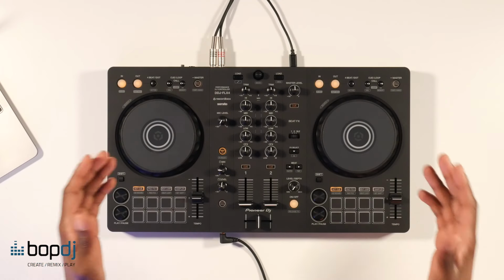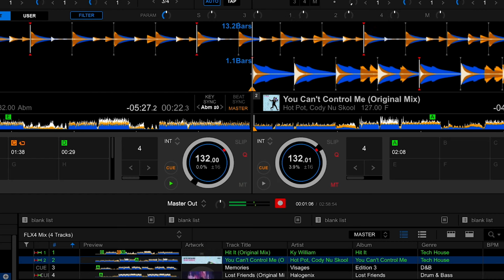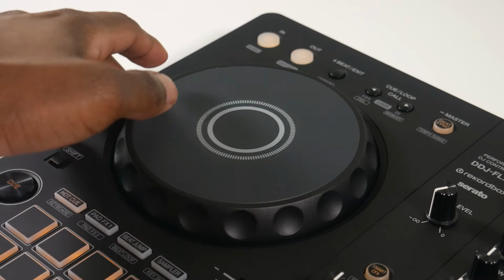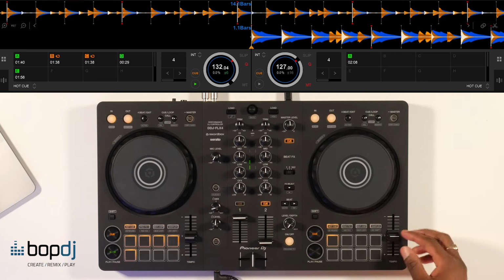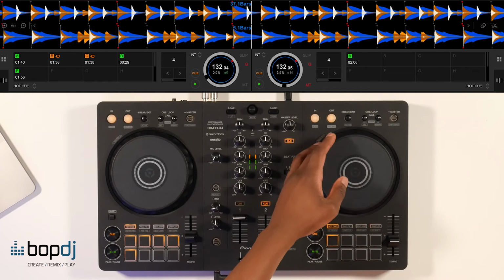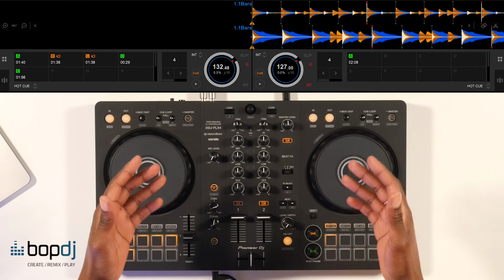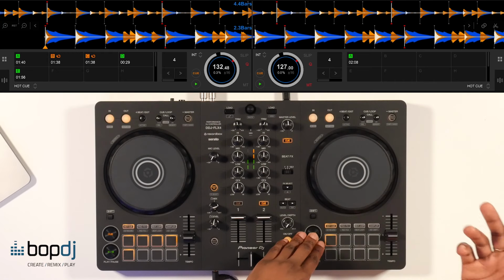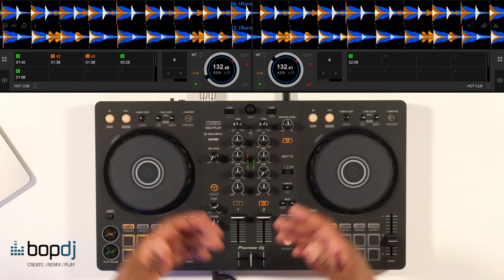Learn the basics of beat matching with the Pioneer DJ DDJ-FLX4 | Bop DJ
Take the next step with DJing and learn the basics of beat matching on the Pioneer DJ DDJ-FLX4!

Pioneer DJ DDJ-FLX4 & Subsctiption Services
[Coming Soon]